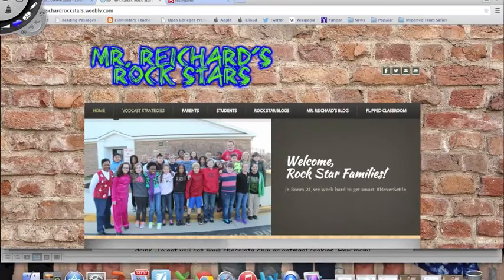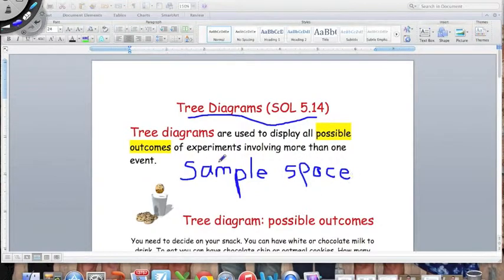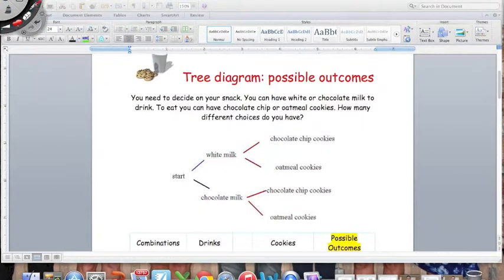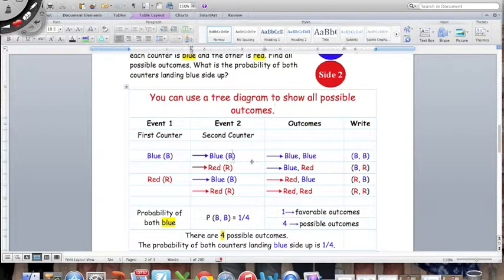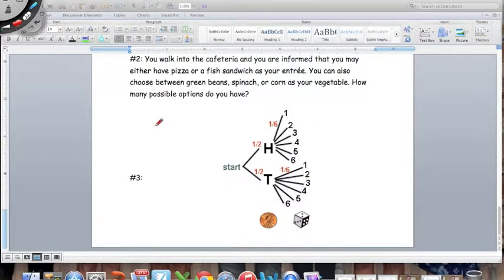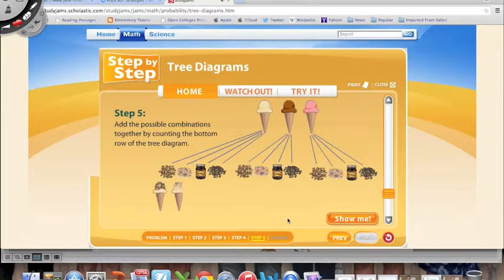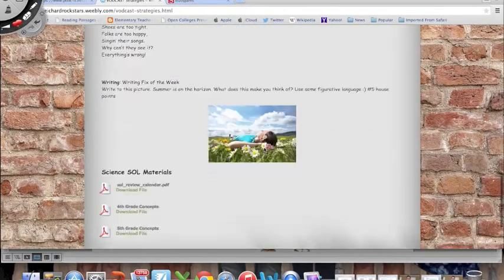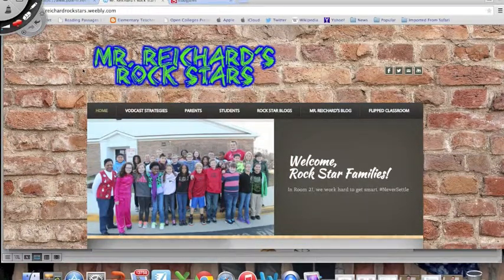Room 21 Weekly Rock Star VODCAST- Week of May 4th